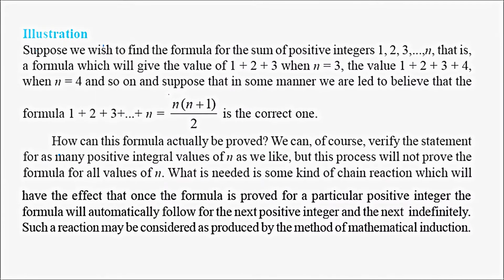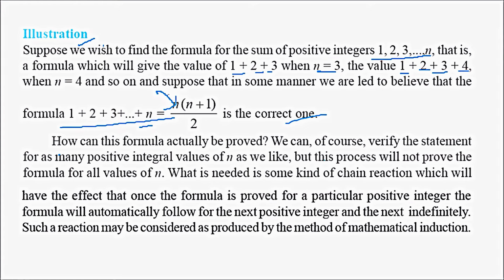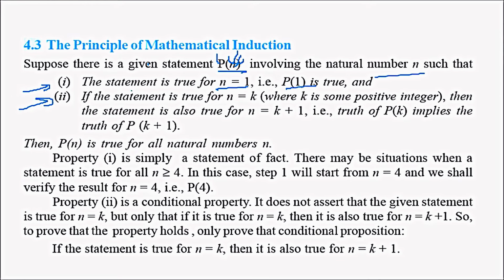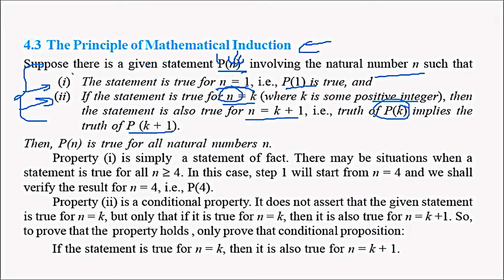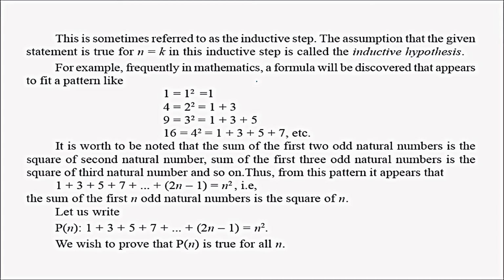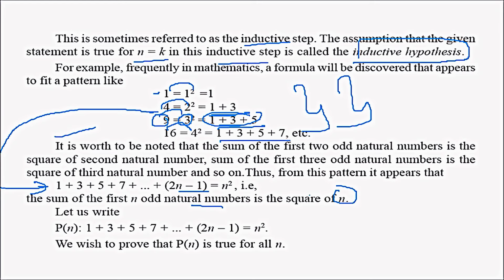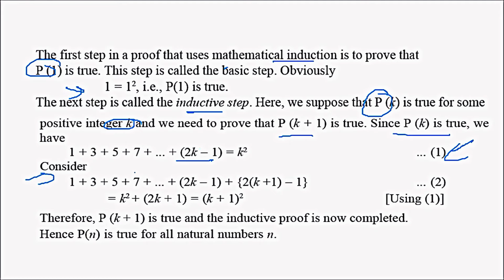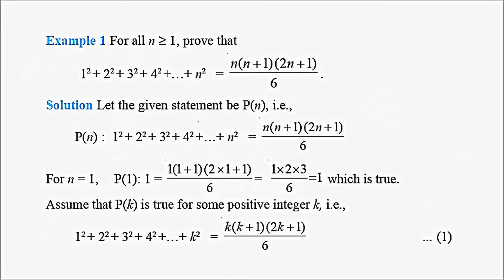CLASS 11 MATHEMATICAL INDUCTION PART 2 NCERT CBSE